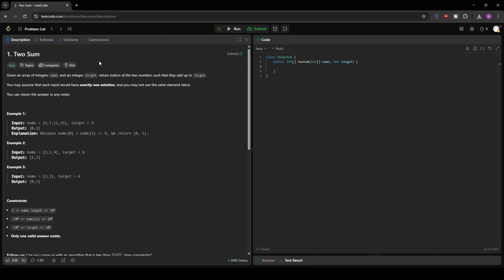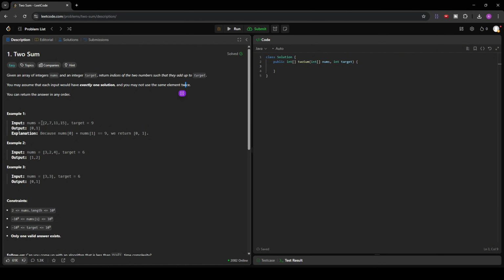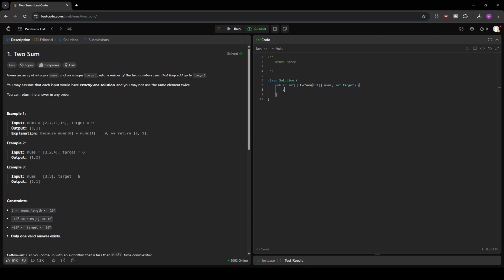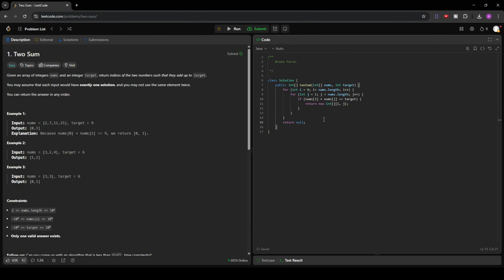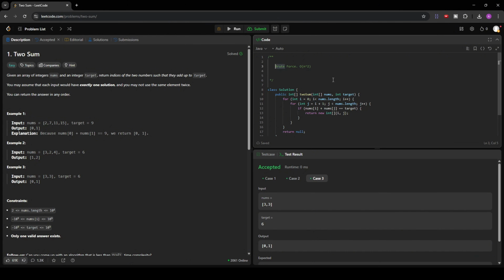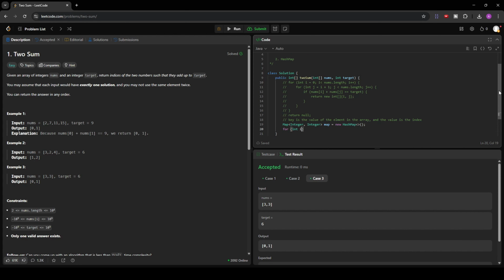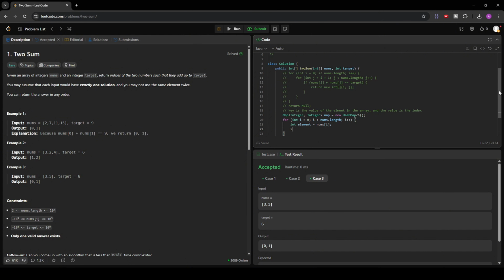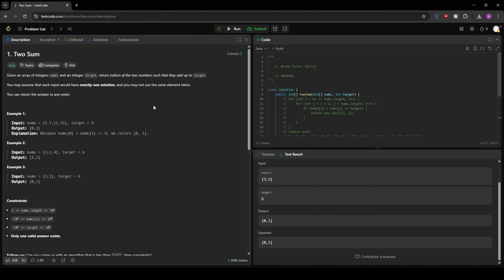Two Sum | Leetcode #1 | Java | Live coding with ex-Googler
Live coding with ex-Google tech lead. I'm demonstarting how to solve leetcode #1 problem - Two Sum in Java.